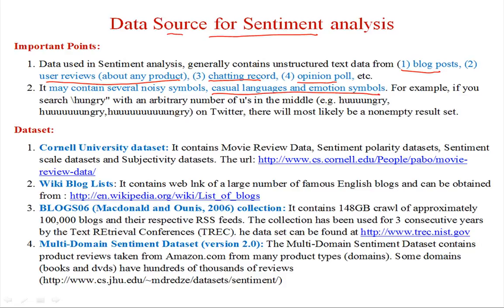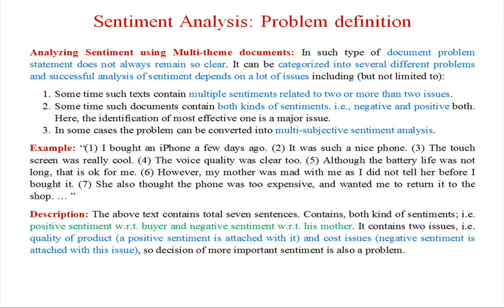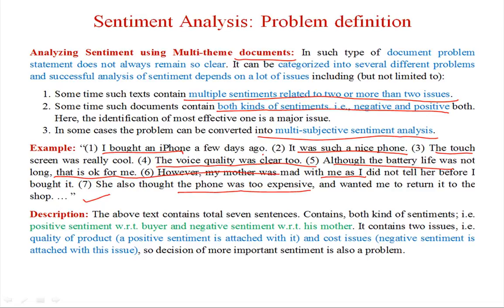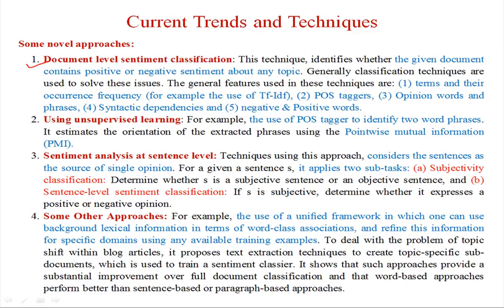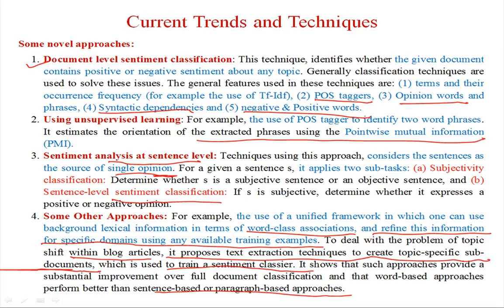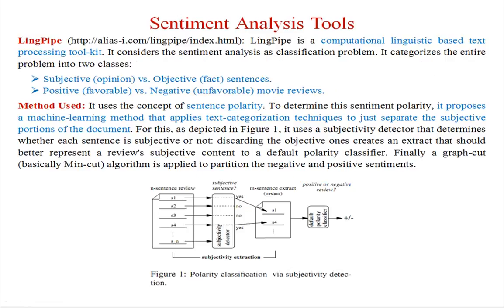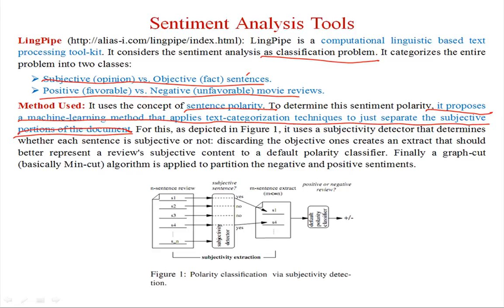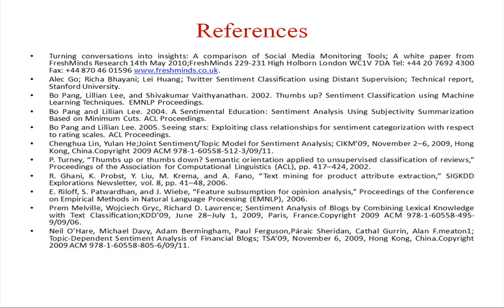Sentiment Analysis1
Module Name: Sentiment analysis